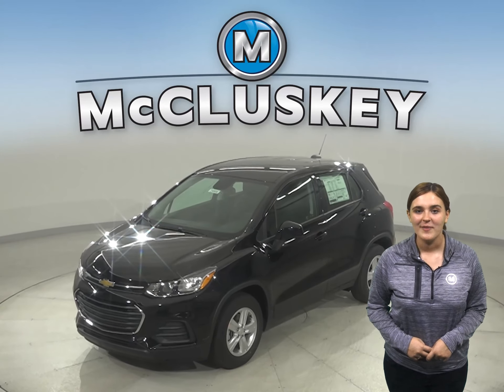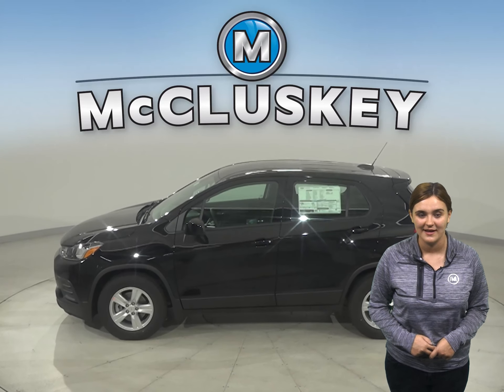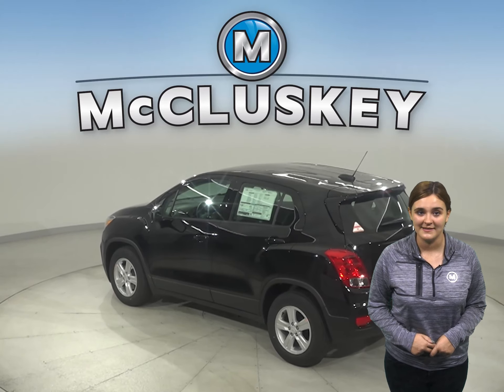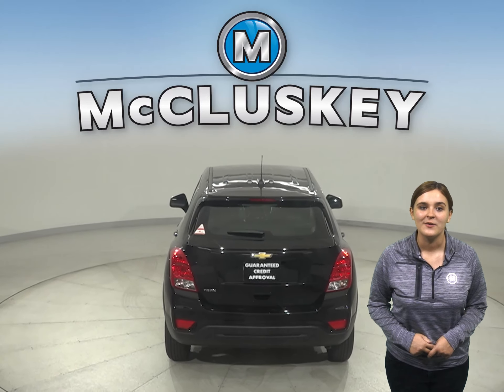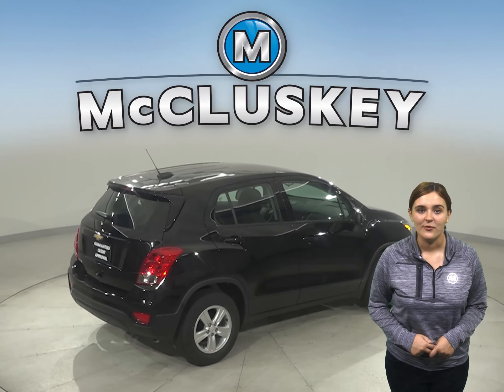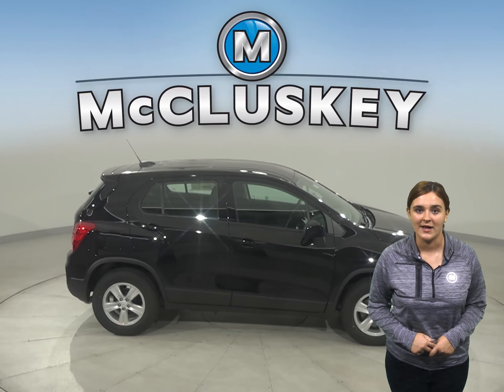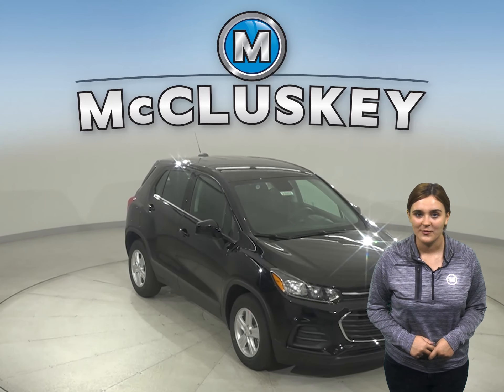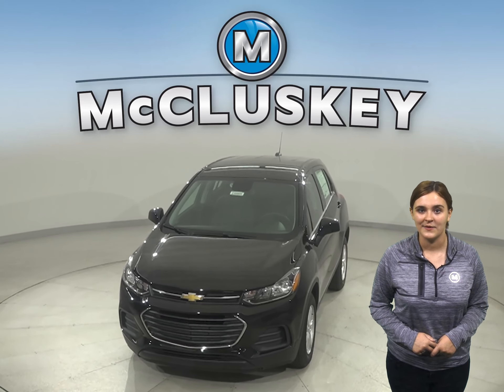210806 New 2021 Chevrolet Trax LS FRONT WHEEL DRIVE SUV Test Drive, Review, For Sale -